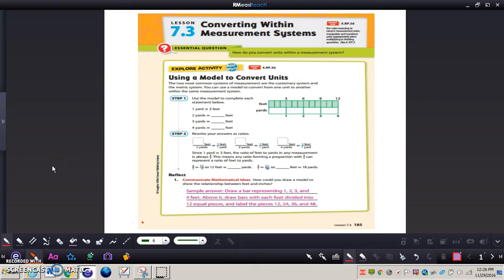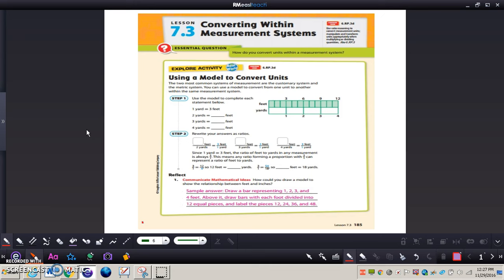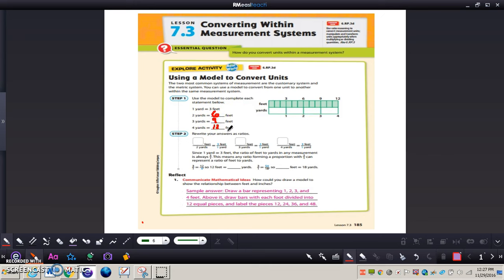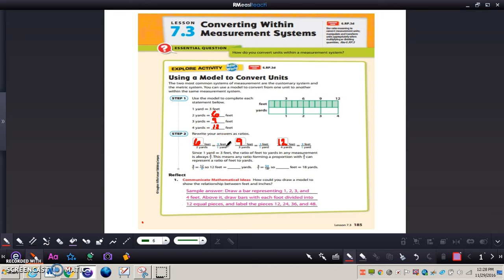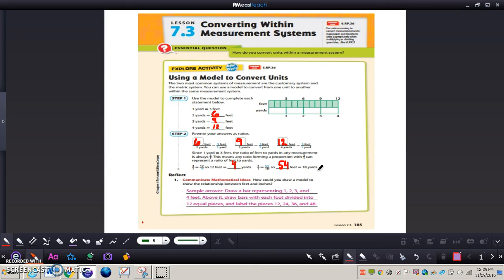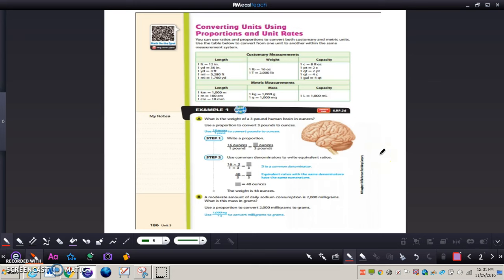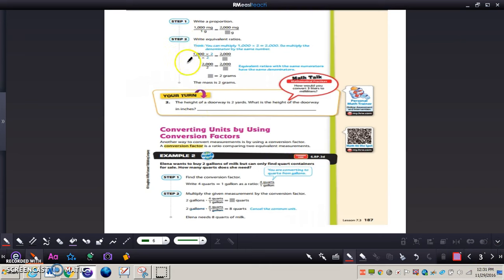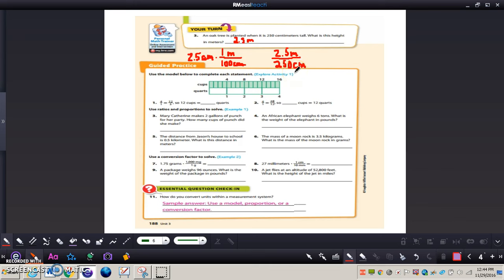Lesson 7.3 Converting Within Measurement Systems